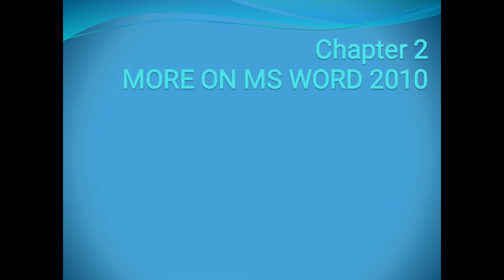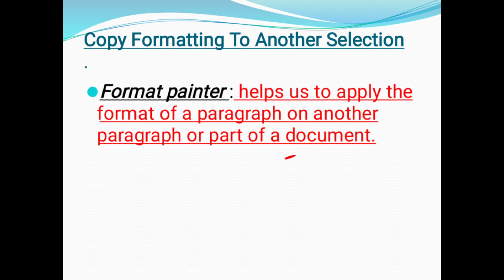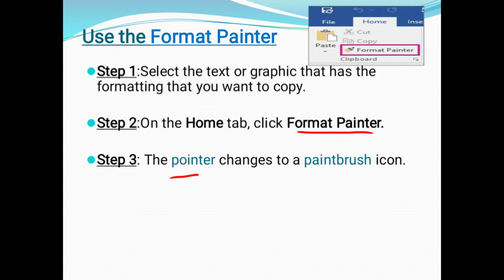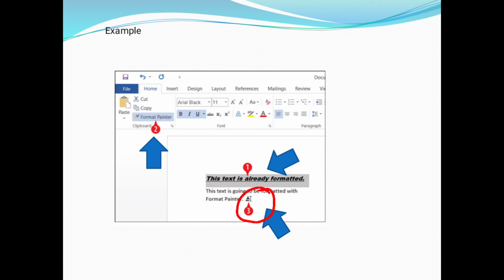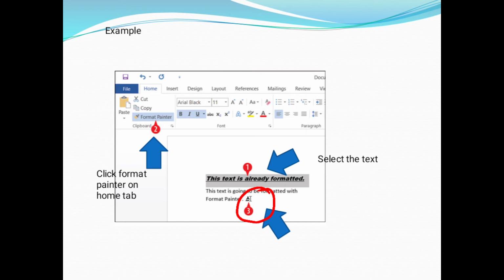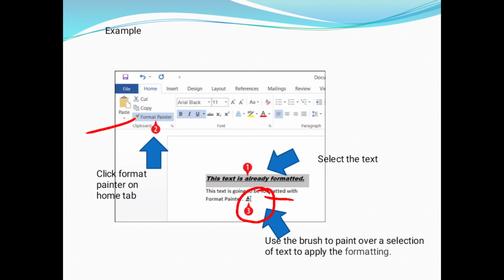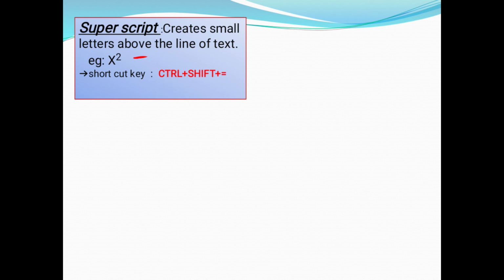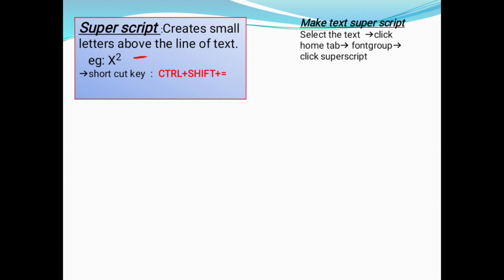MS word format painter ,subscript, superscript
Share MS word 5thpart1.mp4